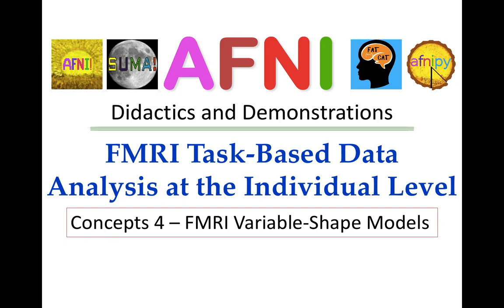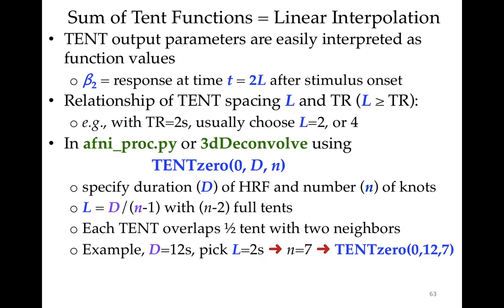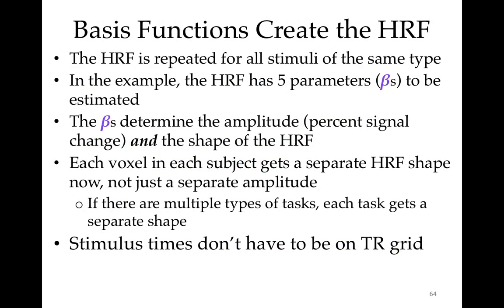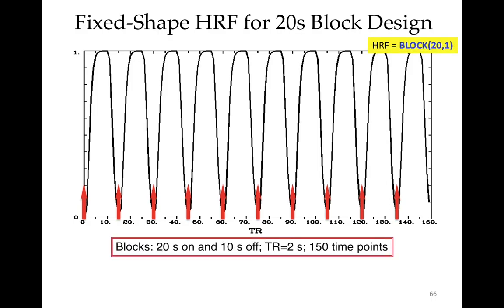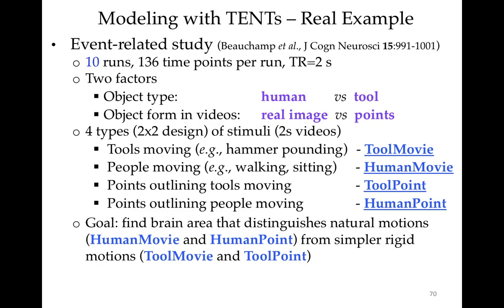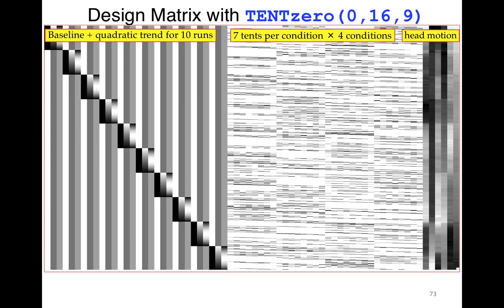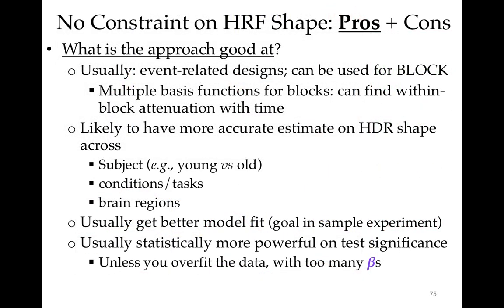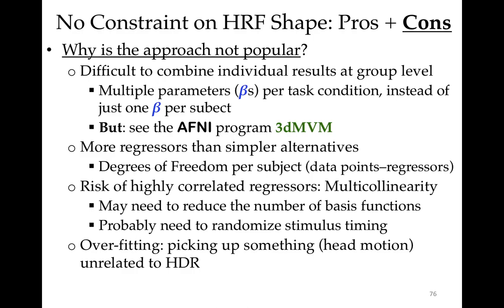[AFNI Academy] AFNI Time Series Analysis (part 4/8): FMRI Variable-Shape Models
This sequence of talks goes over the individual subject time series
analysis methods in the AFNI package. It starts with the background
concepts of linear models and linear regression, and proceeds to
the AFNI methods for building models for time series analysis,
simple and complicated. Part 4 covers
 + Removing shape constraints on the BOLD model
   by using a set of basis functions to build a more
   complicated response
 + What the design matrix looks like in this situation